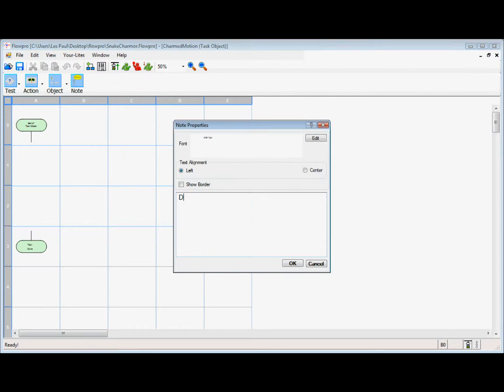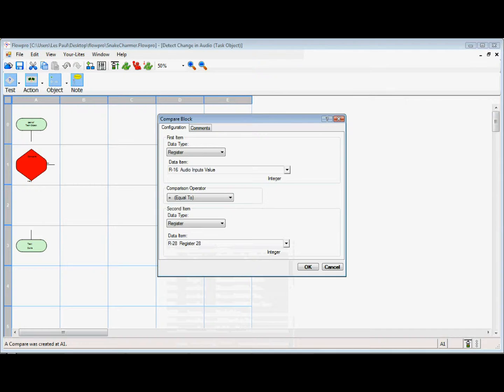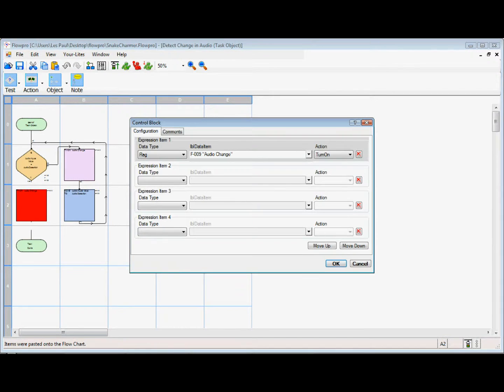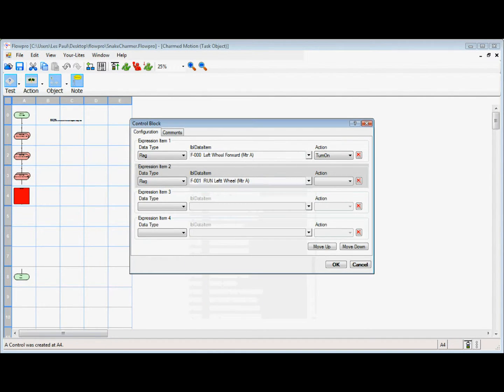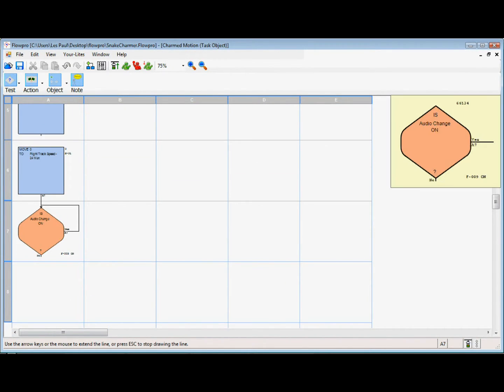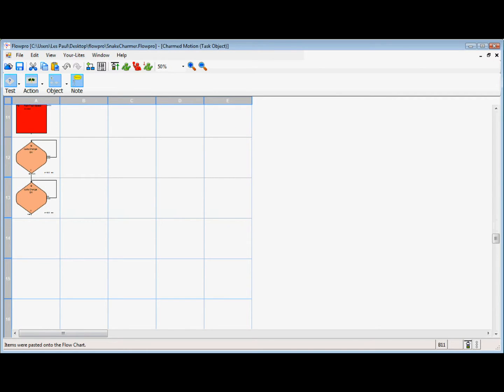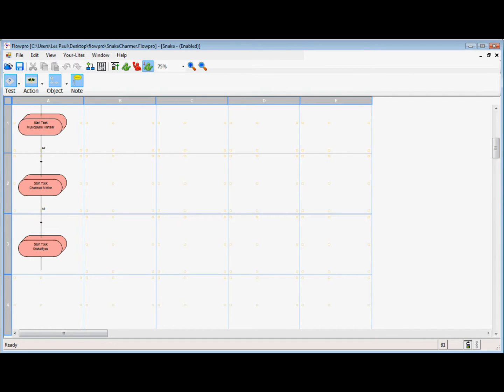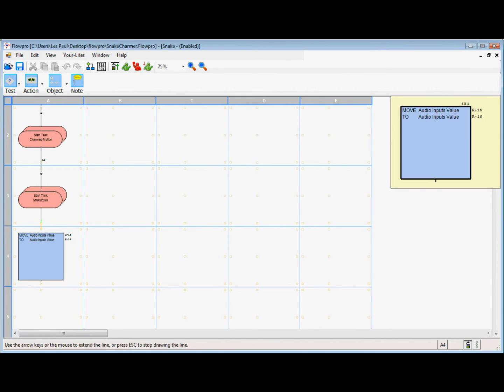Flowpro Tutorial Part 2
This is the second part of the tutorial. It completes the programing and demonstrates the dancebot.